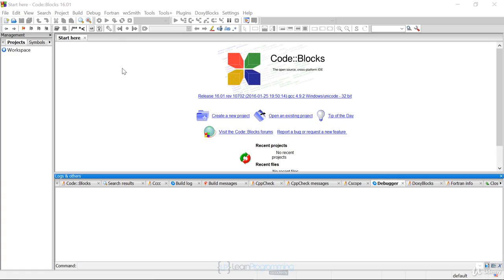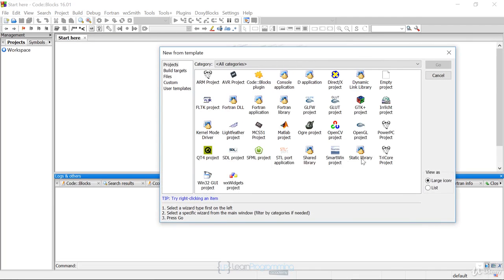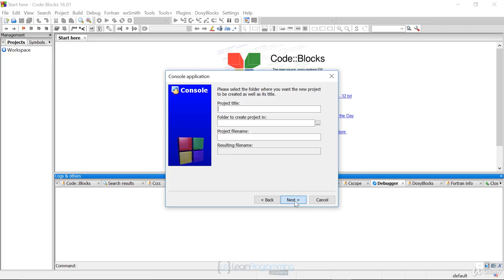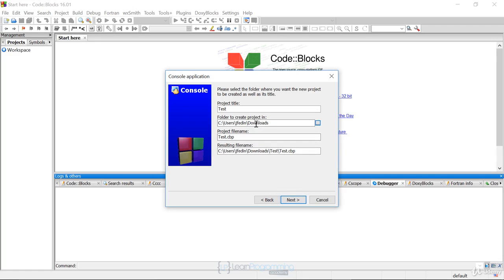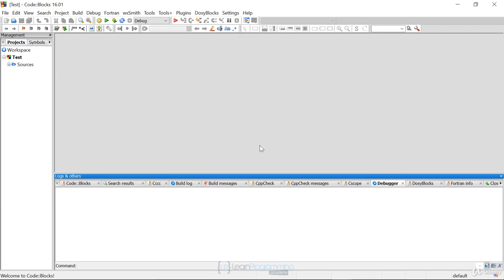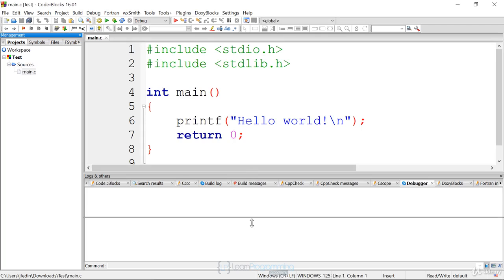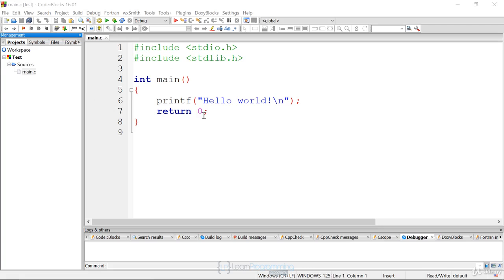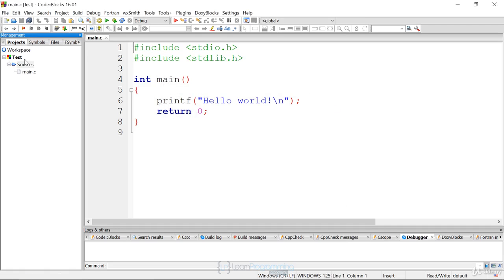Creating a Project in CodeBlocks for C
This page is a guide to many of the beginning (and some intermediate) features of the creation and modification of a Code::Blocks project. If this is your first experience with Code::Blocks, here is a good starting point.
The project wizard
Launch the Project Wizard through File  - New - Project... to start a new project. Here there are many pre-configured templates for various types of projects, including the option to create custom templates. Select Console application, as this is the most common for general purposes, an click Go